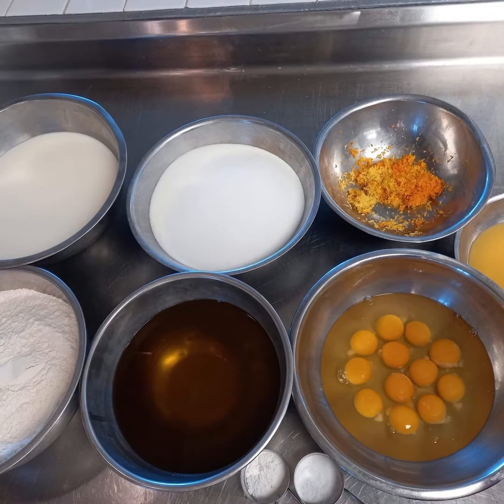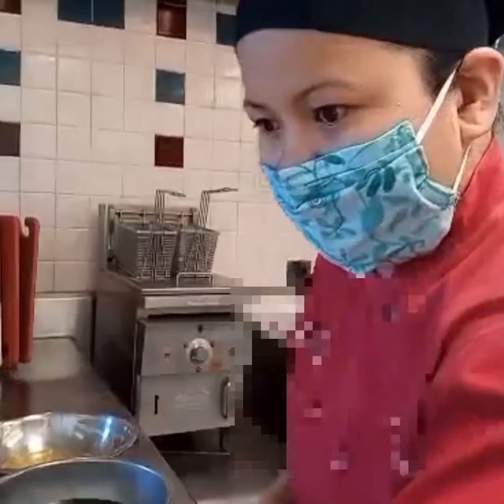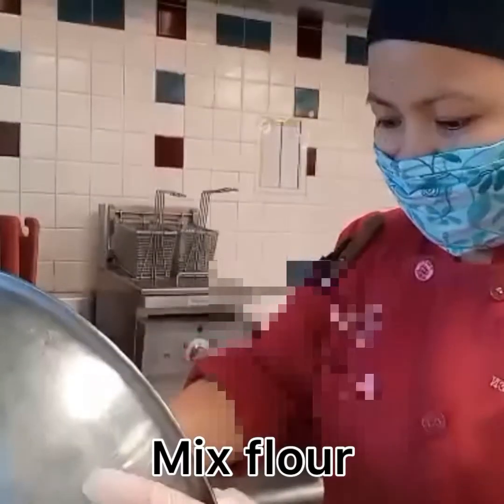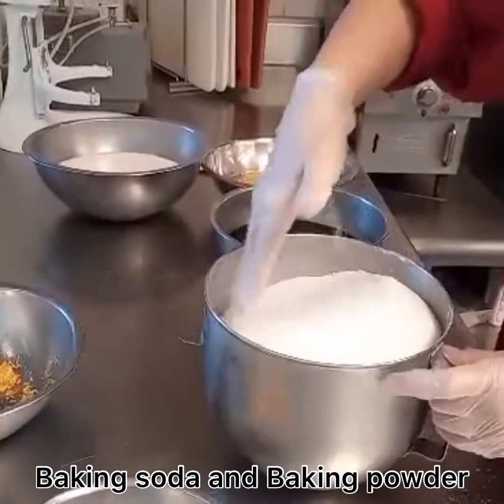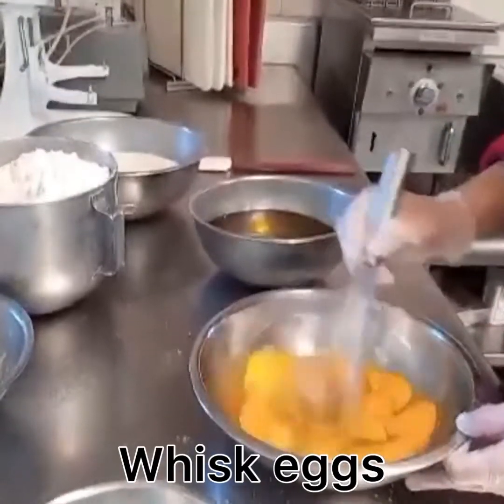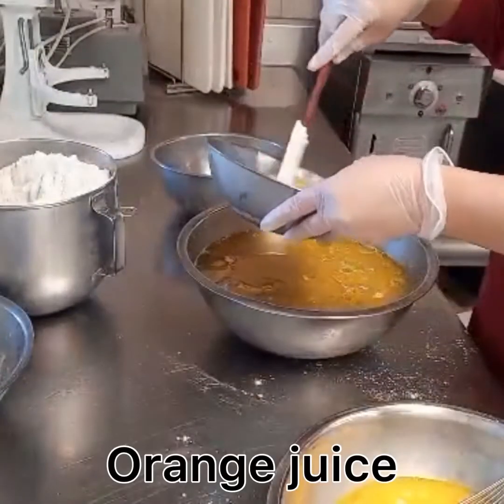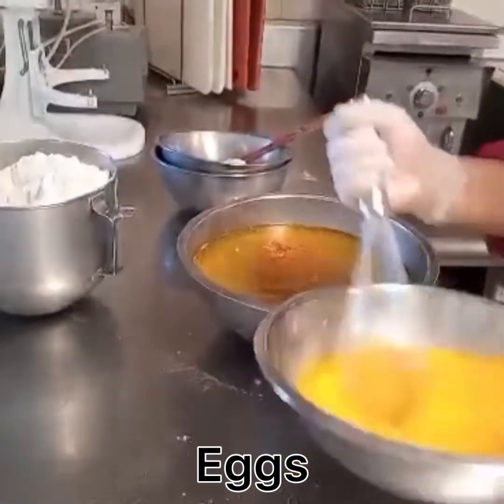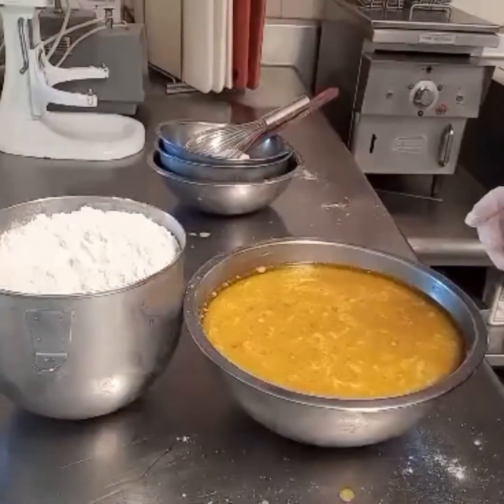Making Olive Oil Cake|Perfect for all occasions|easy recipe by Beth’s comfort Cooking and Baking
Musician: @iksonmusic